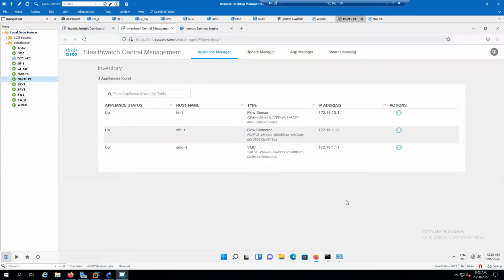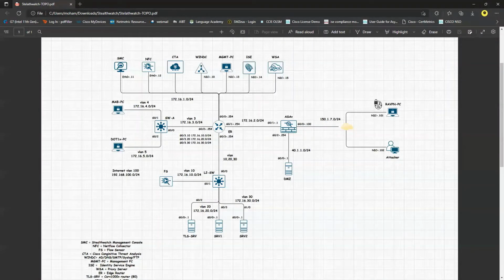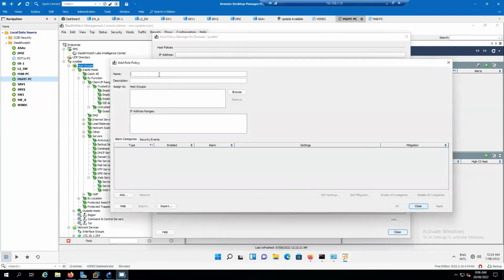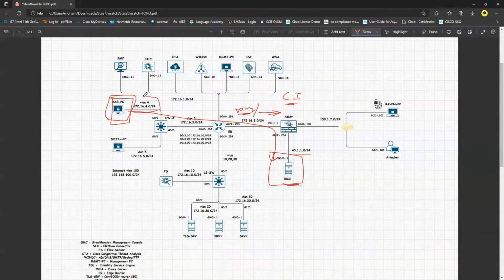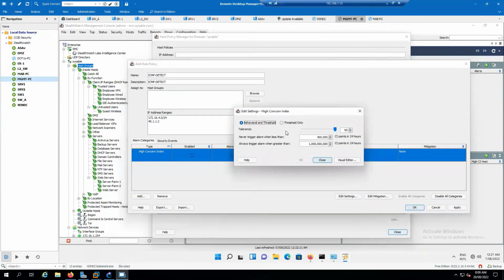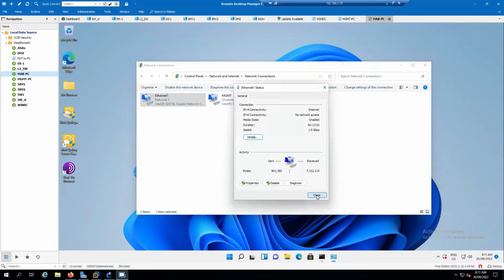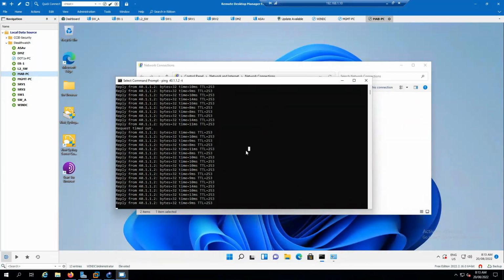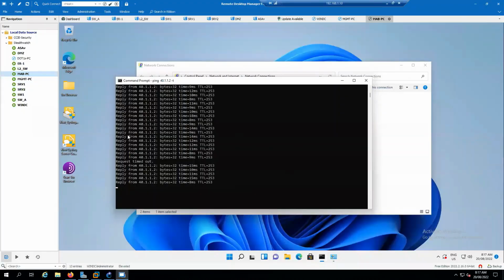011 Host Pol Java Client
Creating policies in SMC via java application